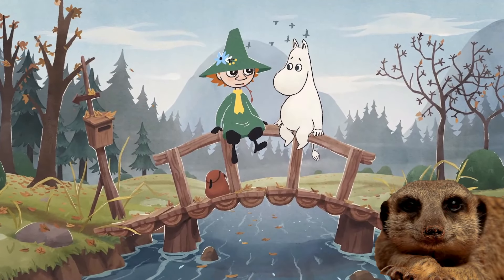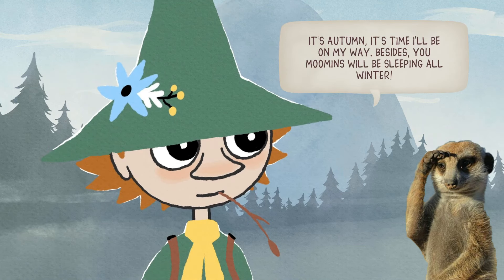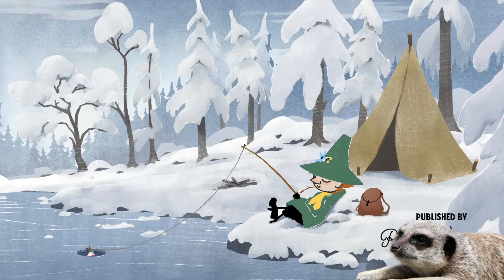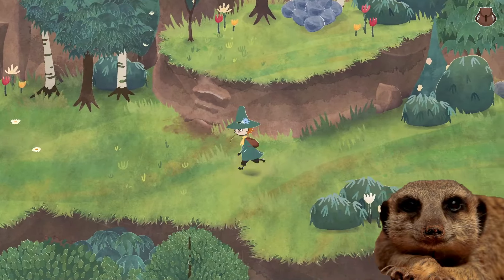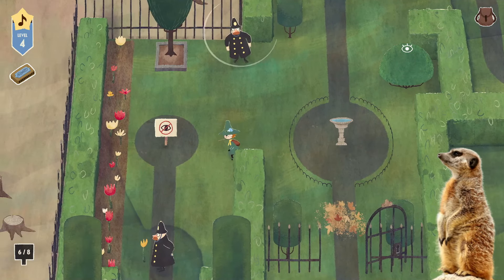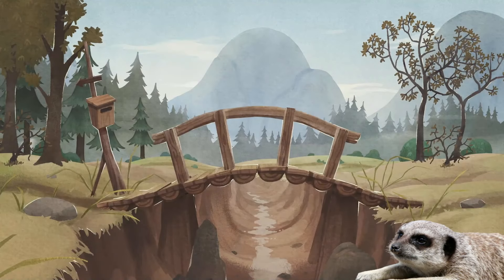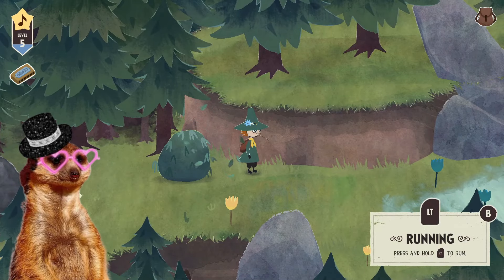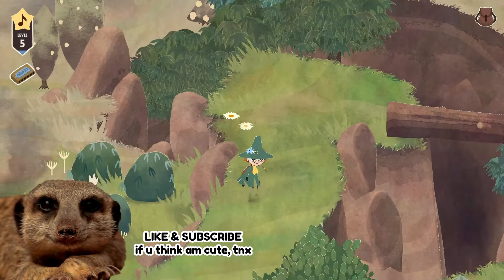Should You Play Snufkin Melody of Moomin Valley?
SNUFKIN MELODY OF THE MOOMIN VALLEY GAME REVIEW

Snufkin is a newly released cozy game that's inspired by Tove Jansson's books, Moomins! The game is all abound saving nature, music, and everything wholesome! And here's a really quick review of the game, to help you decide whether you should play it or not~

Giuliame
Nenybuns
Mr. Jitz
Red Panda-chan
Caffeinated Gamers
Cass, our besto frendo
Oakenmethod, the Fry Guy

And to Bofekeypok for the potato meerkats!

✨Follow on Twitter/X for game news and indie discoveries✨